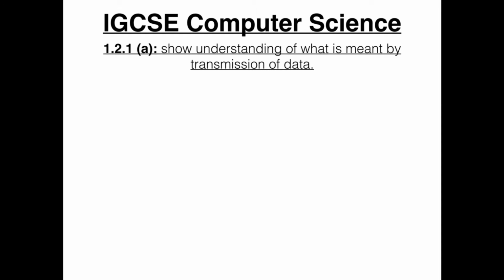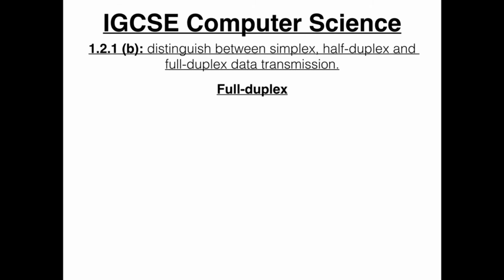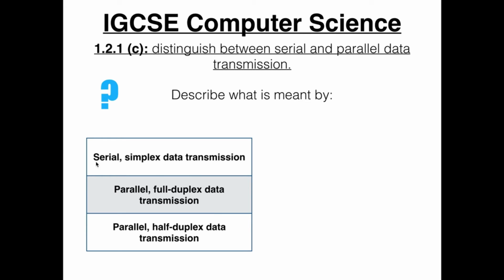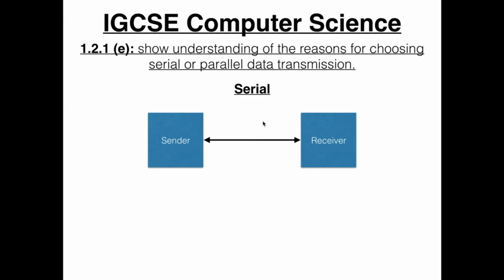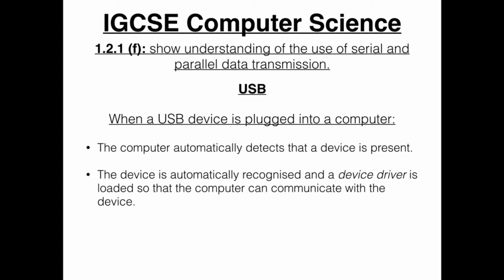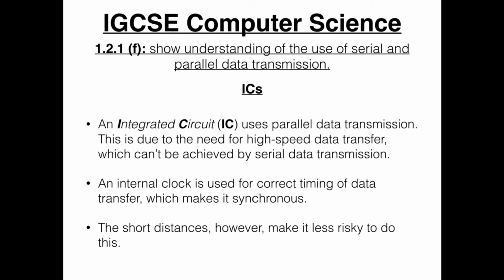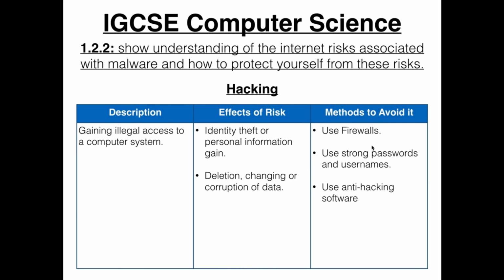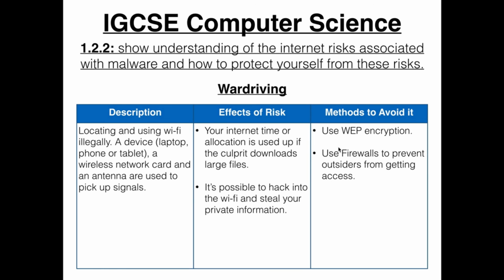Computer Science Tutorial Part 4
A. Introduction to Data Transmission
B. Simplex, Half-duplex and Full-duplex Data Transmission
C. Serial and Parallel Data Transmission
D. Synchronous and Asynchronous Data Transmission
E. Serial vs. Parallel Data Transmission
F. Uses of Serial and Parallel Data Transmission
G. Security Aspects